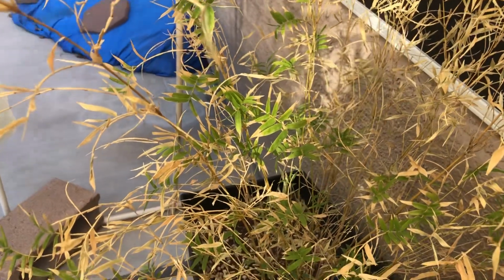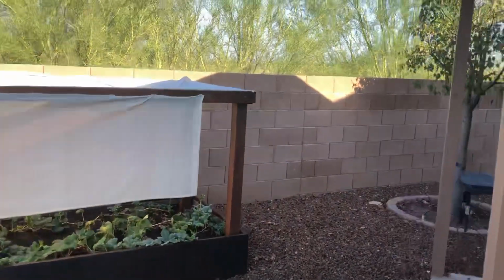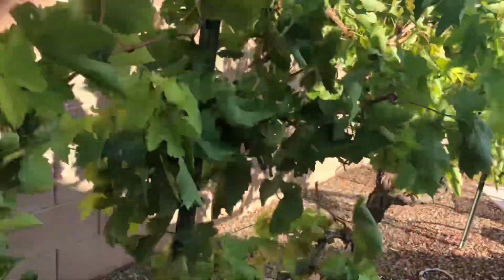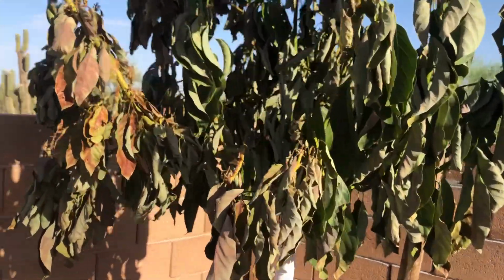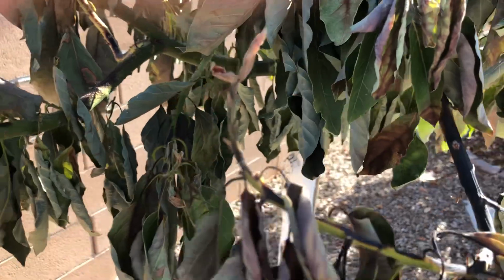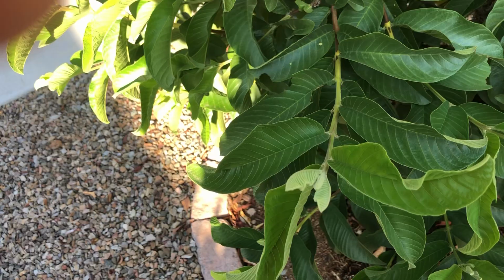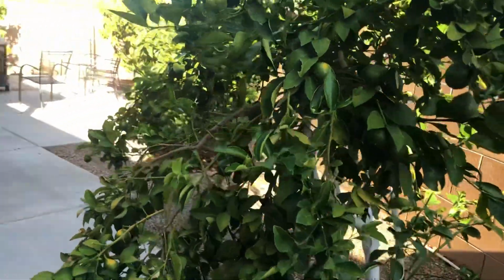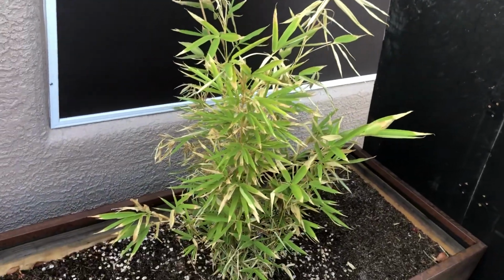Arizona Sun Damage to the Bamboo and Other Plants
The bamboo aren’t the only plants struggling with the Sonoran Desert sun.

I survey what the summer heat is doing to several other plants, including:
- bottle tree
- passion fruit
- grapevine
- avocado tree
- guava
- lemon tree